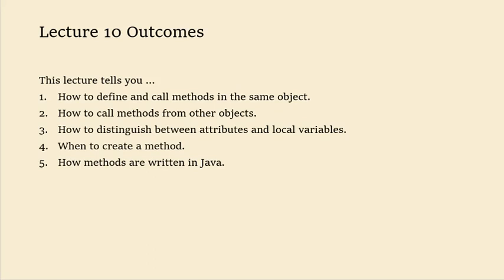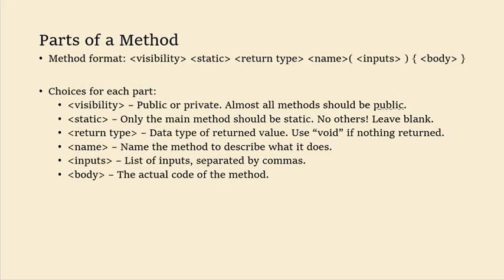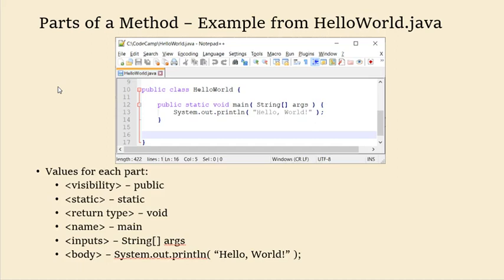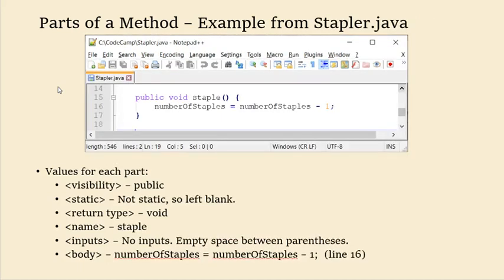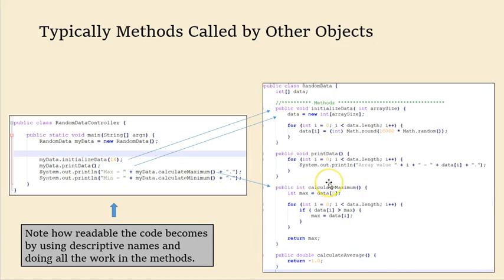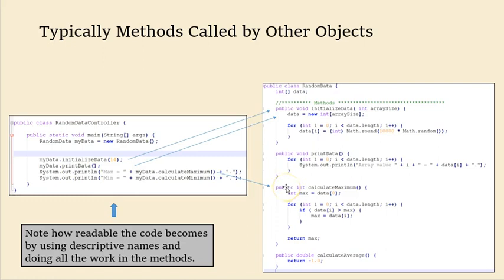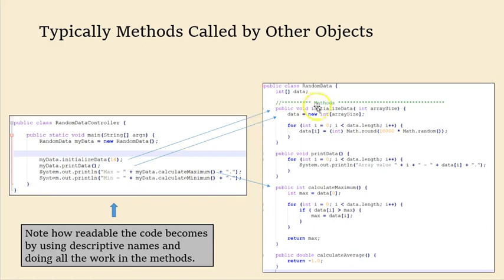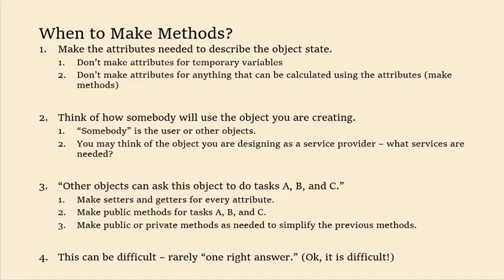L10 Methods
Computer Coding Camp
Lecture 10 - Methods